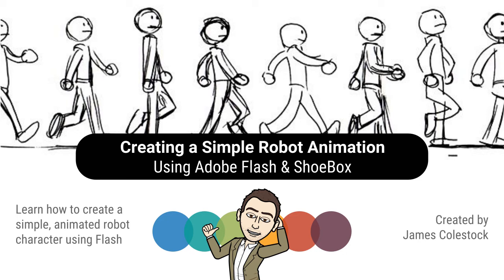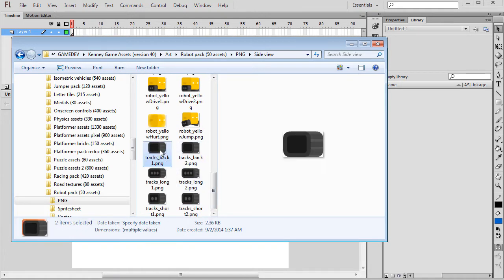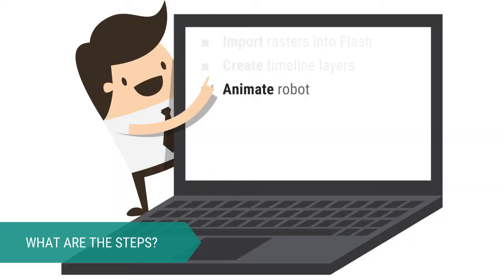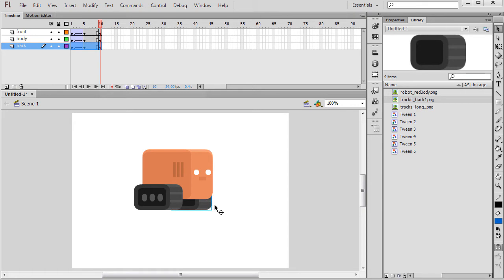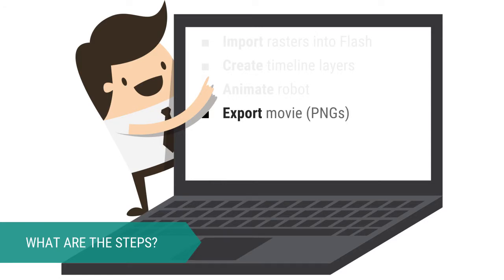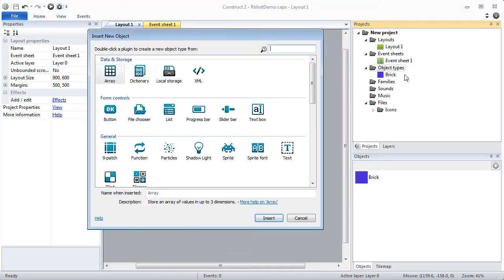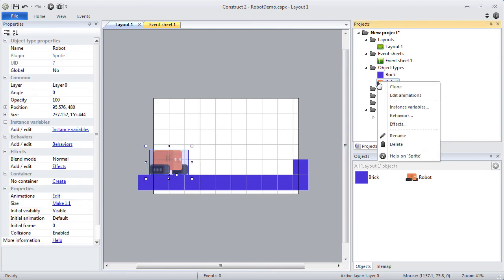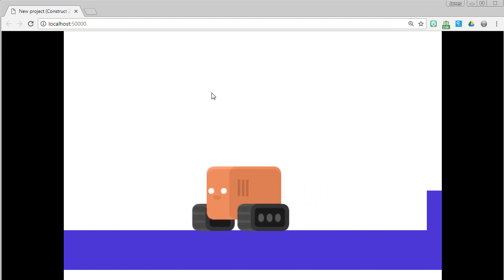Creating a Simple Robot Animation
Learn how to create a simple robot animation. Create a ten-frame sprite sheet containing an animated robot based from Kenney Assets and then test it in a game engine; in this example, I use Construct 2